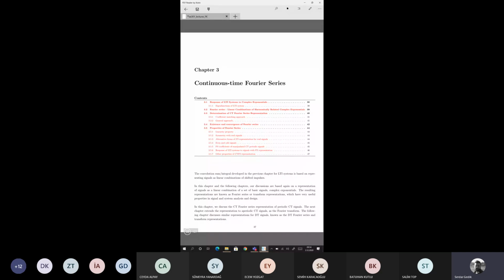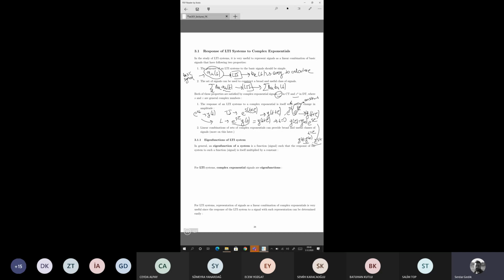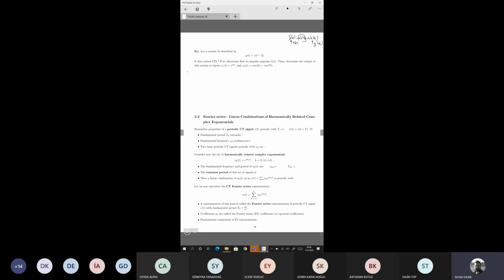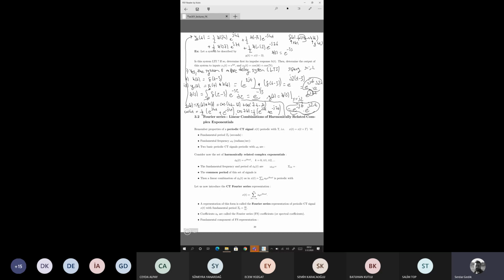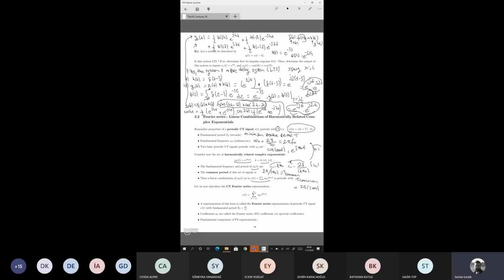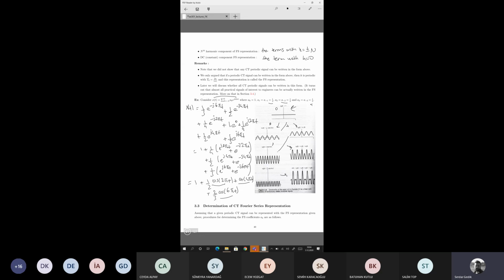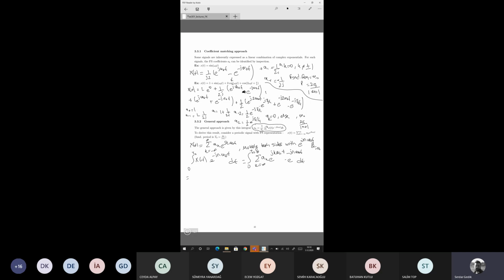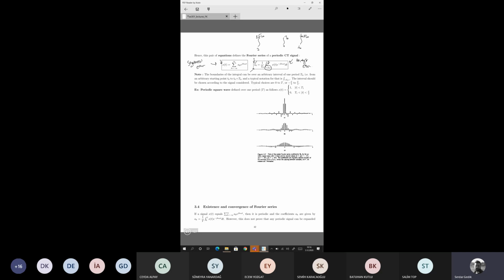6 CENG 307 03 12 2020